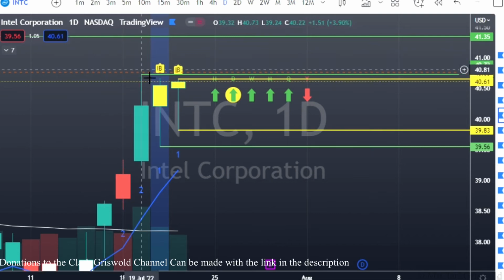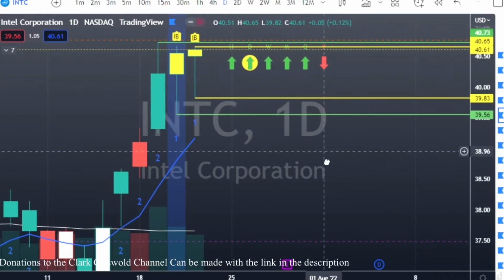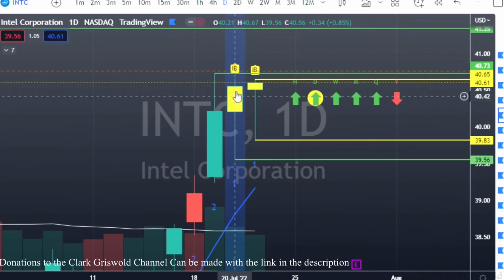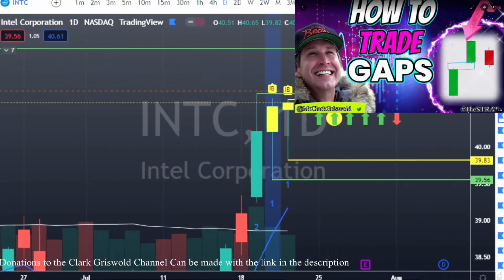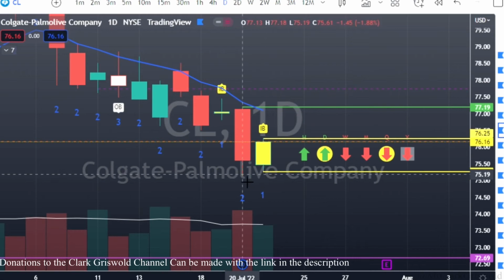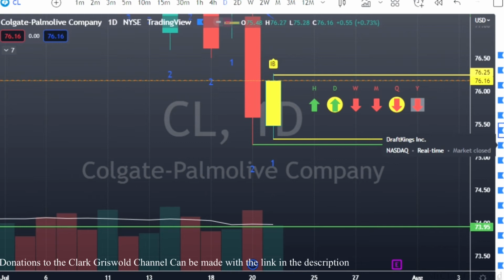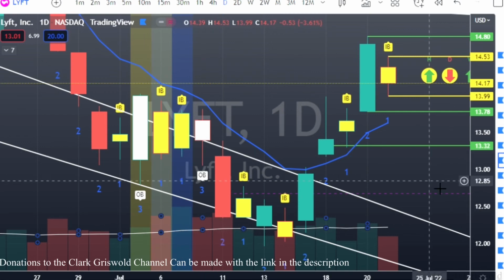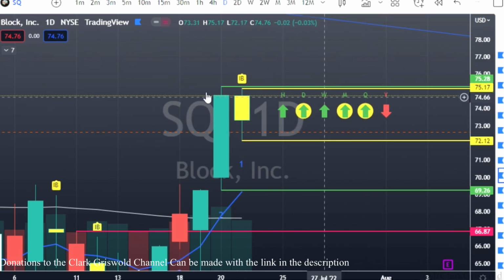Top 5 Stocks To Buy July 22 With The STRAT The Easy Options Strategy The Golden Goose of Trading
The simplest most profitable options strategy you will ever find or use to trade in the stock market or crypto. This thing is like a golden goose!! This is how we trade the strat!!